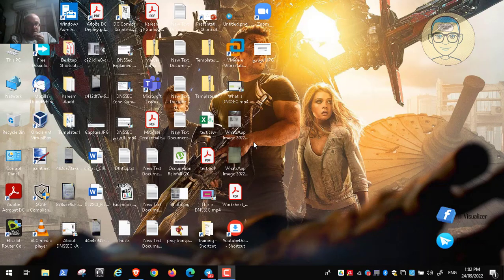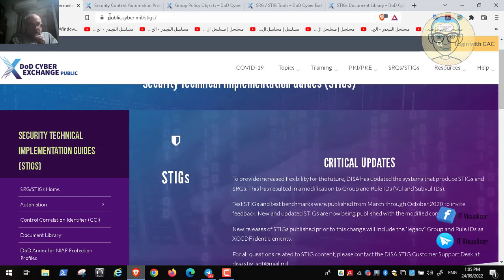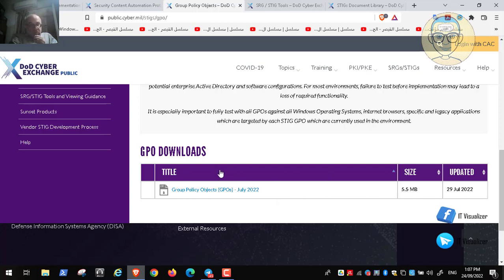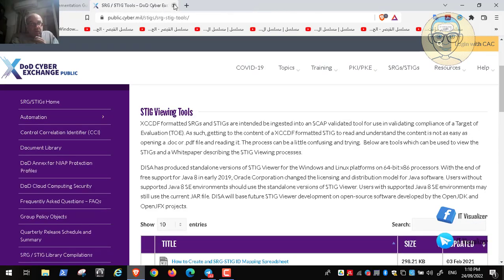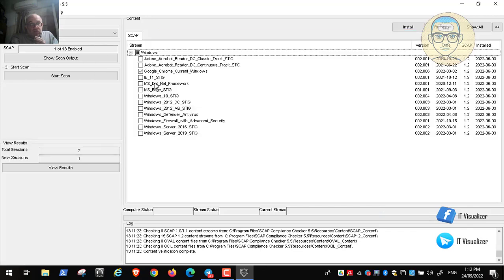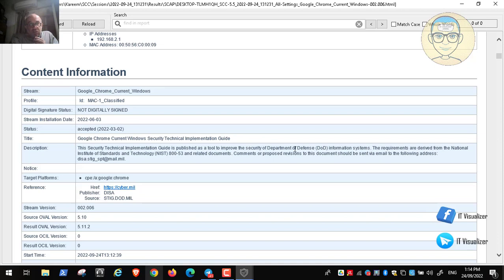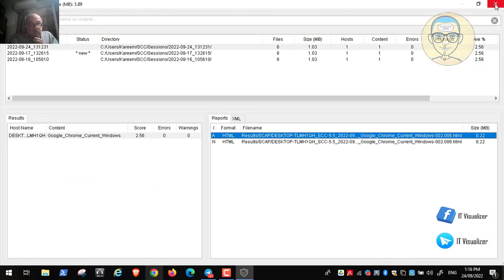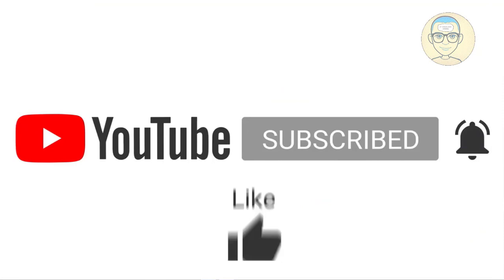85- Scan For Vulnerabilities and Make Audit Report Using SCAP and STIG Viewer by DOD of the USA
85- Scan For Vulnerabilities and Make Audit Report Using SCAP and STIG Viewer by DOD of the USA

Lab Files